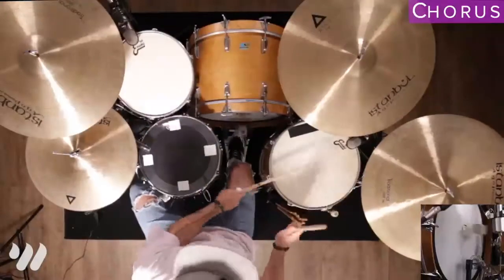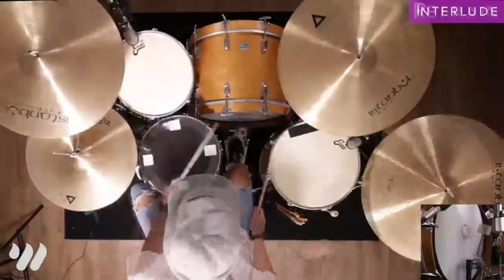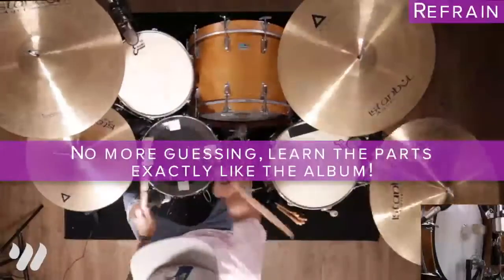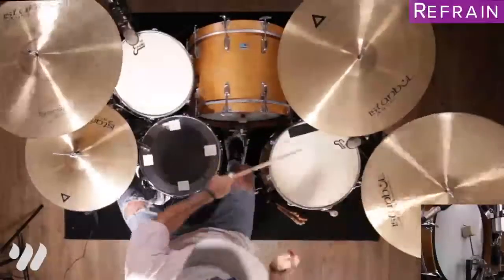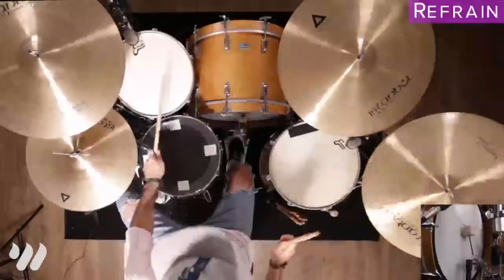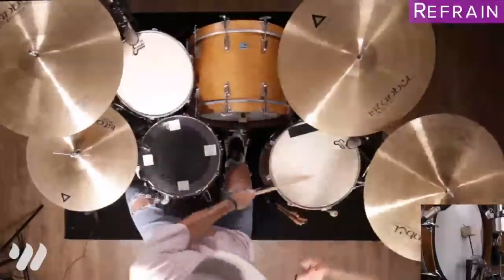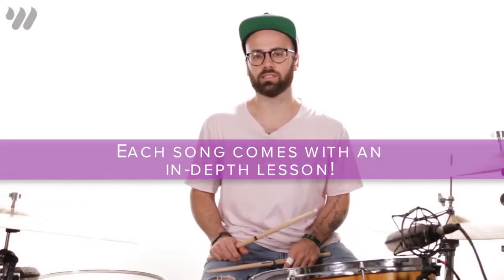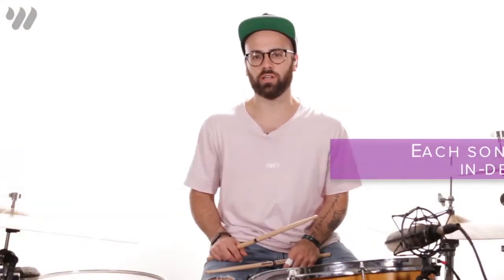No Longer Slaves - Bethel Music - Drum Tutorial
Hey guys, this is a demo of a full drum lesson for No Longer Slaves by Bethel Music! Get FREE access to this full tutorial and lesson for this song

Now you can learn the songs exactly like the album! From artists like Hillsong, Bethel, Jesus Culture, Planetshakers, Kari Jobe, Chris Tomlin, and tons more!